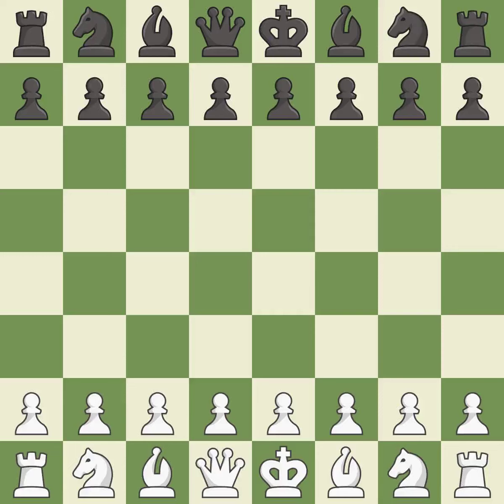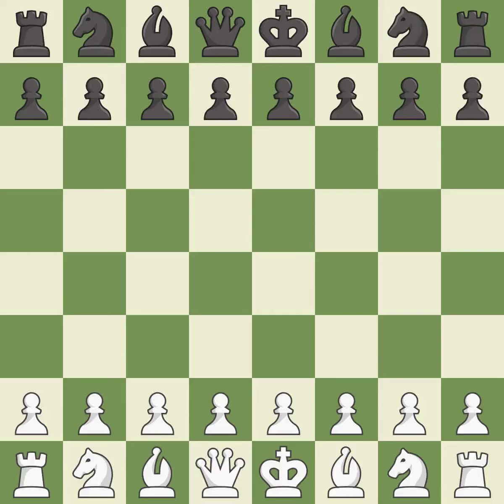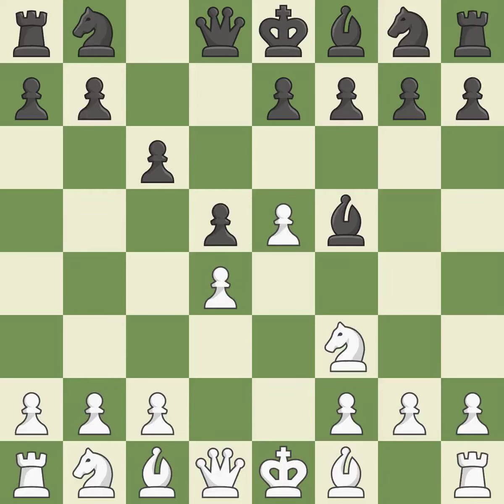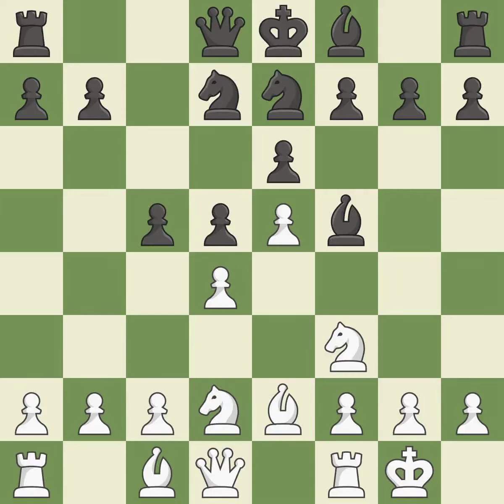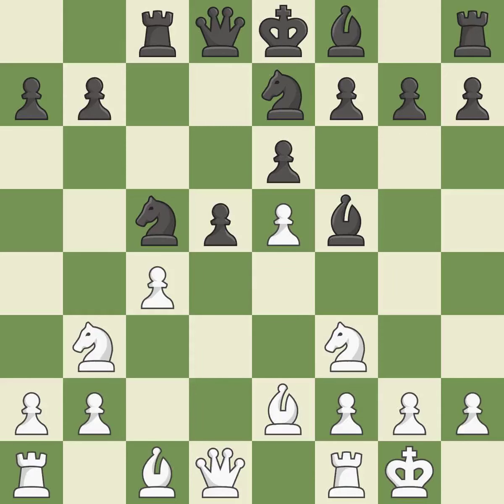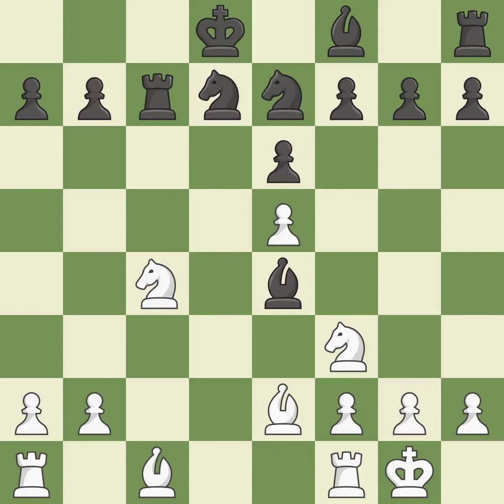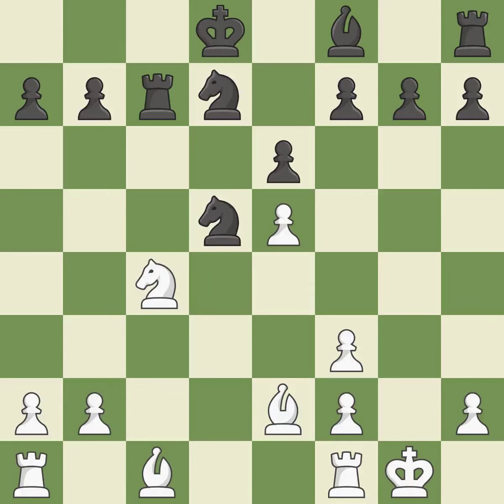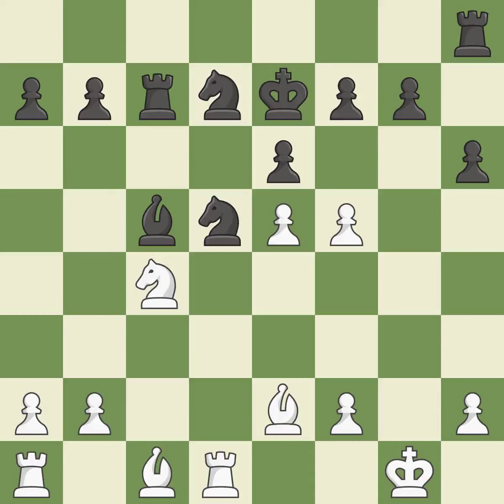White Zhigalko, S., Black Zhigalko, A.,Caro-Kann Defense: Advance, Short Variation with 4.Nf3, ...e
Caro-Kann Defense: Advance, Short Variation with 4.Nf3, ...e6 5.Be2 Nd7, Event 78th ch-BLR 2012, Site Minsk BLR, Date 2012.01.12, Round 1.5, White Zhigalko, S., Black Zhigalko, A., Result 1/2-1/2, ECO B12, WhiteElo 2658, BlackElo 2576, PlyCount 39, EventDate 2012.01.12, EventType tourn, EventRounds 11, EventCountry BLR, EventCategory 9, Source Mark Crowther, SourceDate 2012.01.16, WhiteTeamCountry ARM, BlackTeamCountry RUS